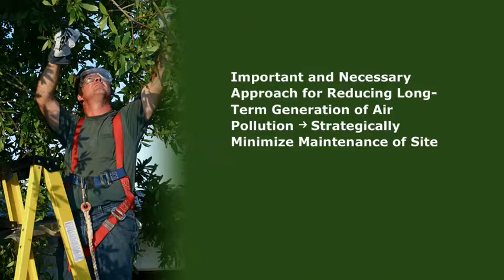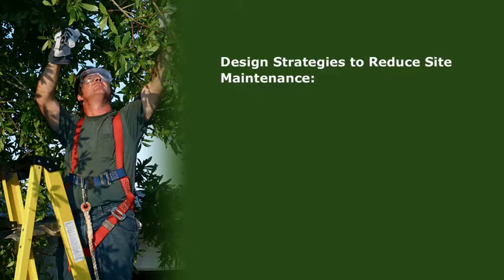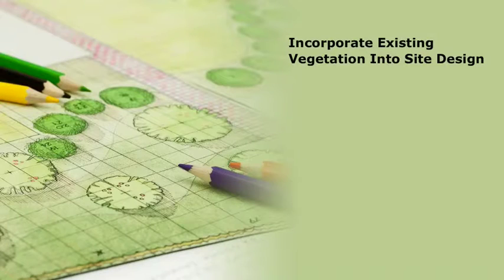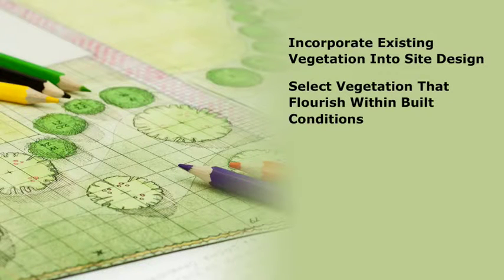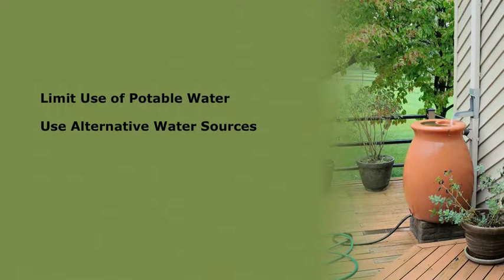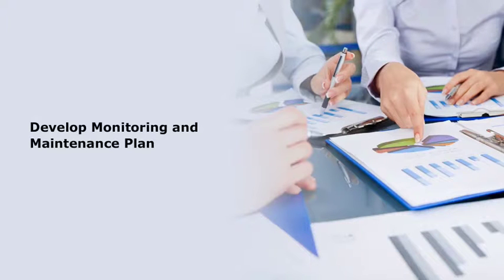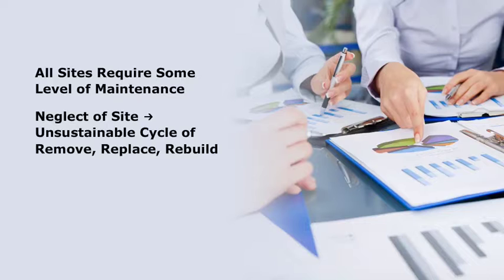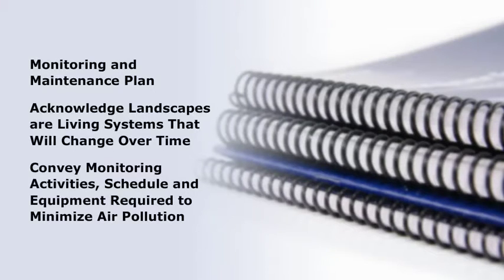Minimize Maintenance Practices That Release Air Pollutants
An important and necessary approach for reducing the long-term generation of air pollution is to strategically minimize the maintenance of the site.

This RedVector course, Sustainable Solutions: Air Pollution explores the relationship between air pollution and site development. Major pollutant sources and their impacts will be discussed, along with strategies for reducing embodied energy.